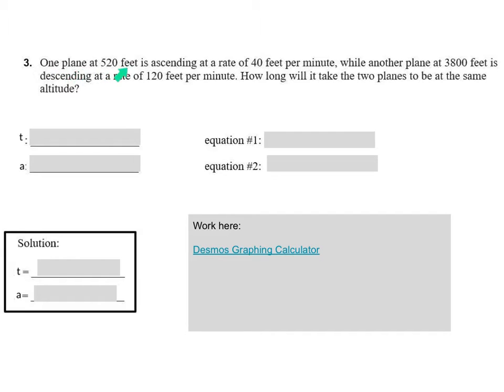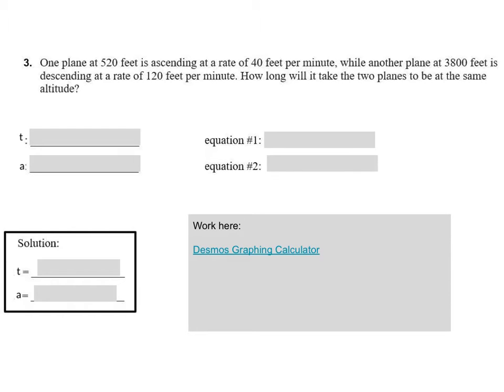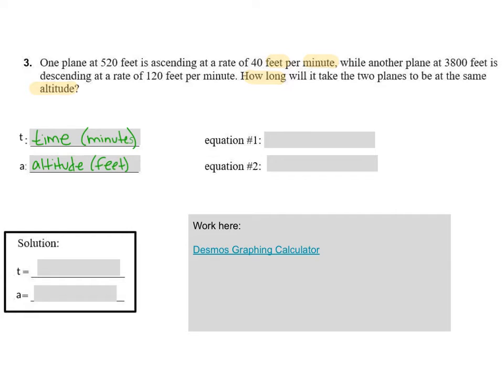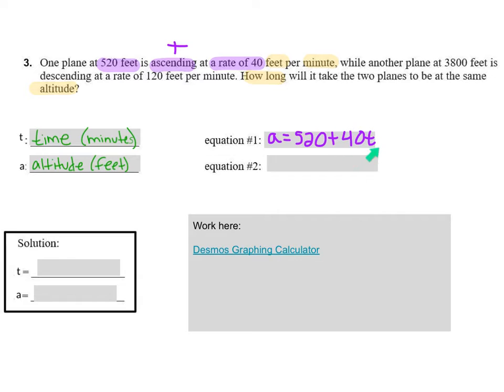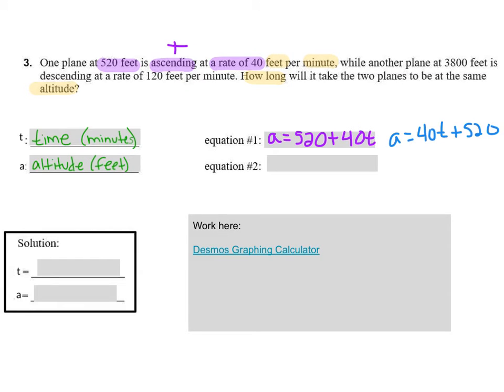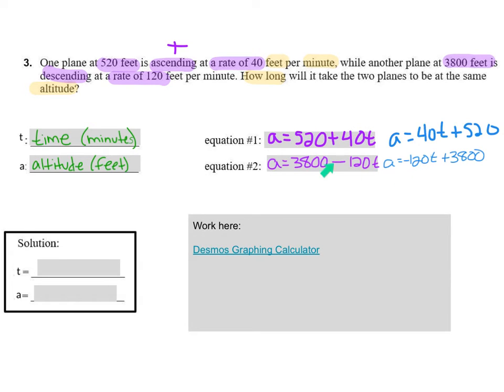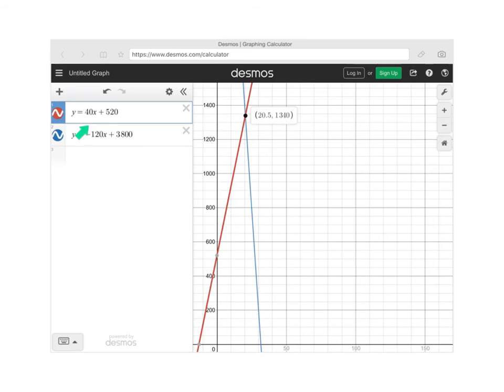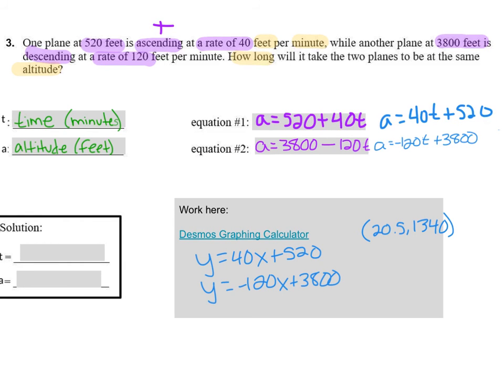Applications of Systems problem 3